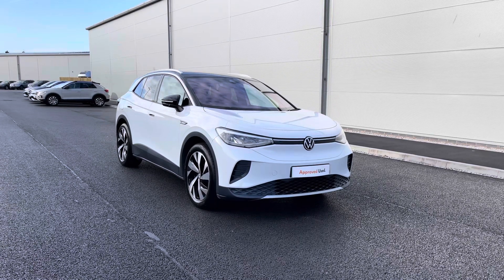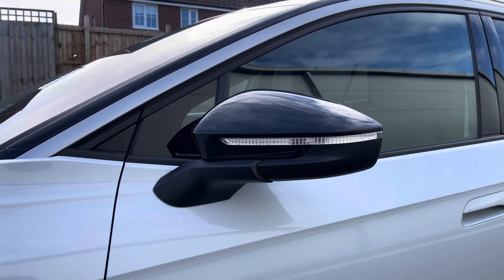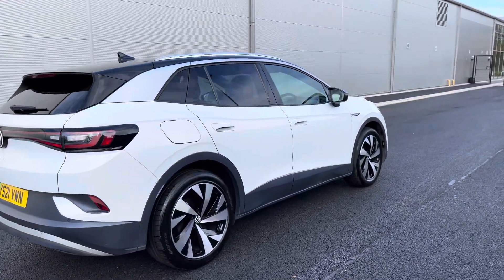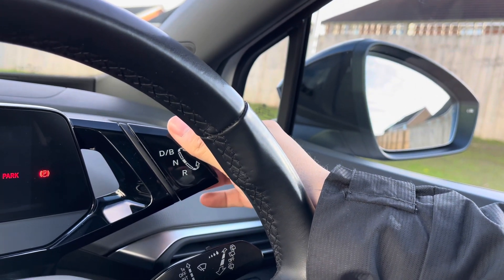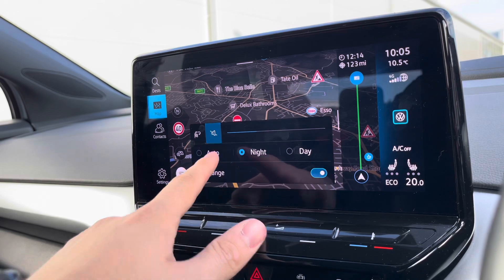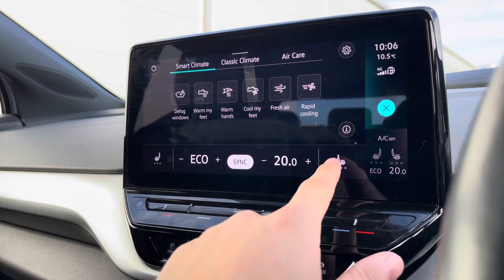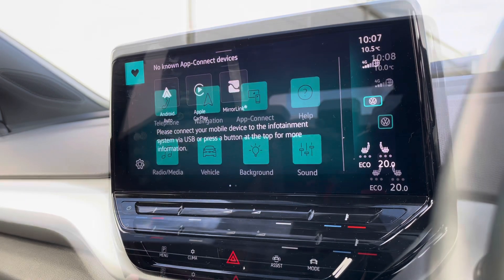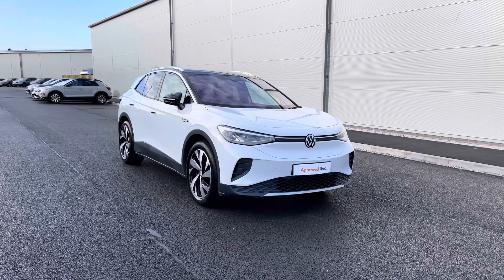Approved Used Volkswagen ID.4 1st Edition 77kWh Pro Performance 204PS | Oldham Volkswagen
Just arrived in stock this Approved Used Volkswagen ID.4 1st Edition 77kWh Pro Performance 204PS in Glacier White Metallic Black paint, is now available for sale from Oldham Volkswagen.

Vehicle Spec –
Reg - YS21VWN
Age - 2021 (21)
Miles - 21,554
Fuel Type - Fully Electric
Transmission -Automatic

- Heated Front Seats W / Heated steering wheel
- Rear View Camera
- App Connect
- Ambient Lighting